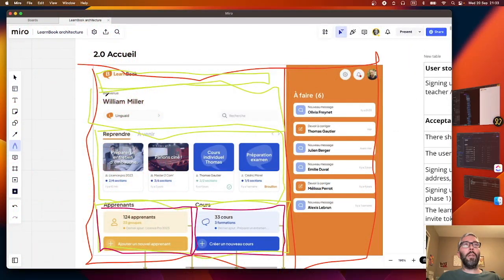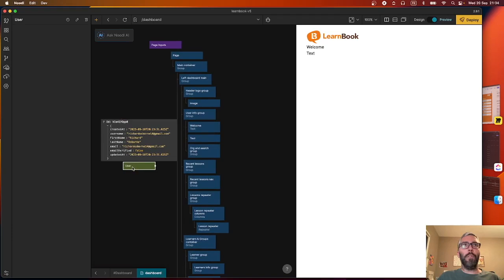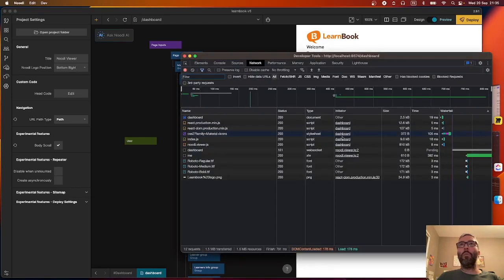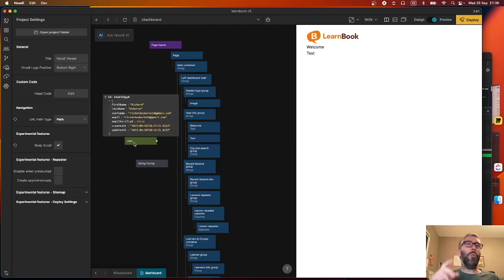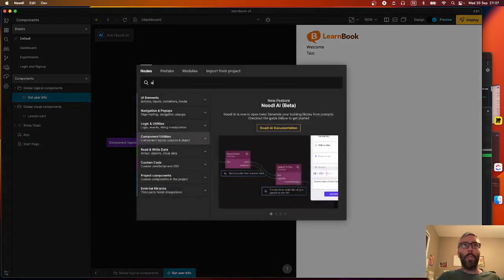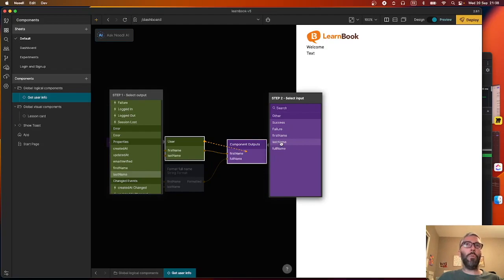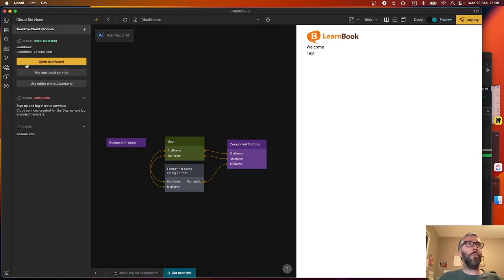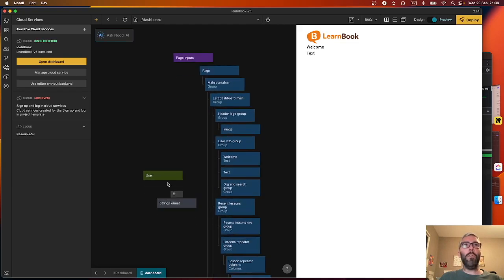Richard's Noodl Tutorials - #8 - Make your own prefab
You'll quickly find that making your own prefabs in Noodl is a must for any serious developer. In this video I'll show you how to set up a really simple prefab that outputs a user's full name as a concatenation of their first and last name.